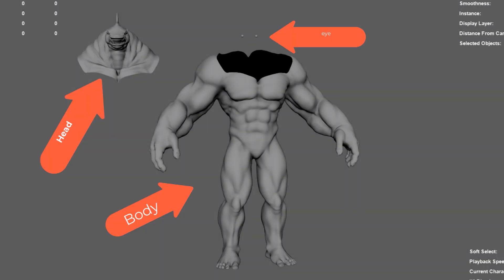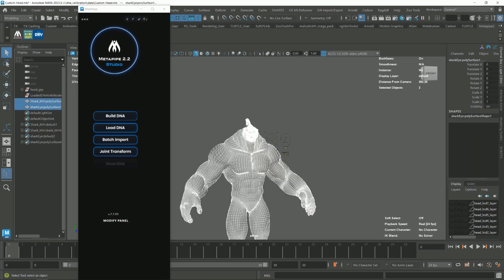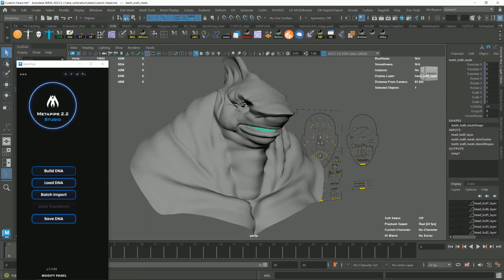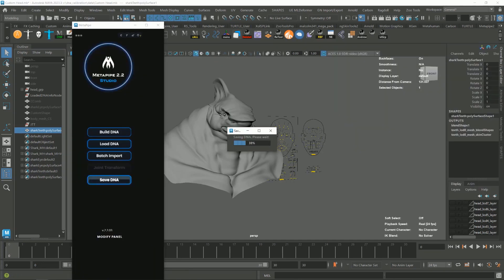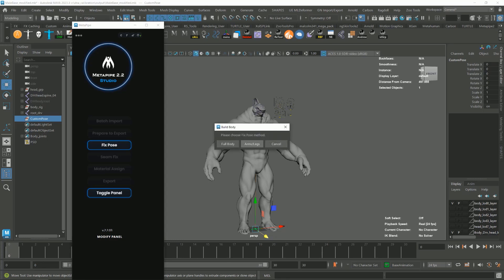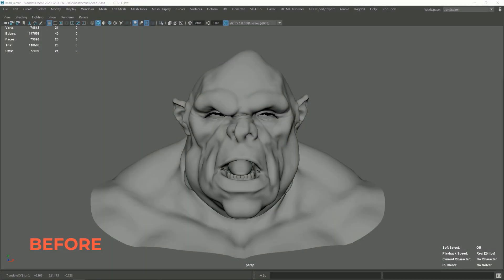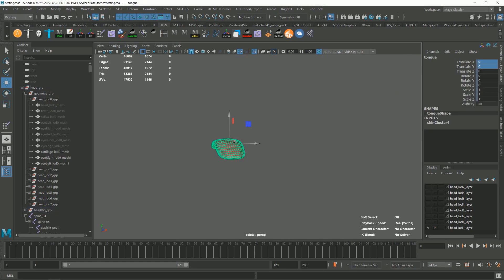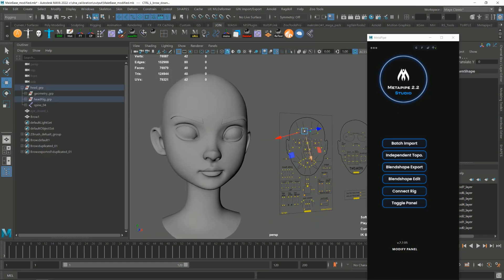Custom Meta Human Updates!